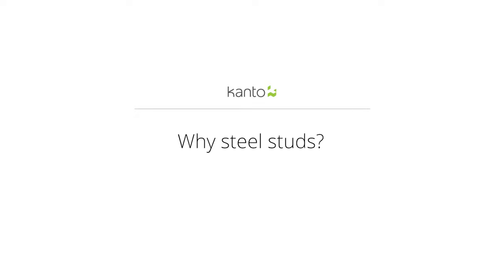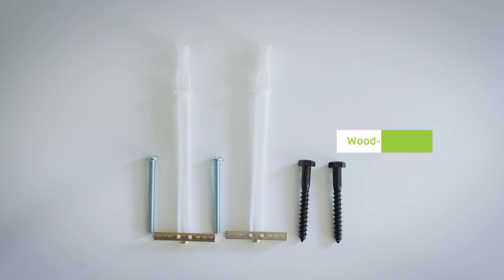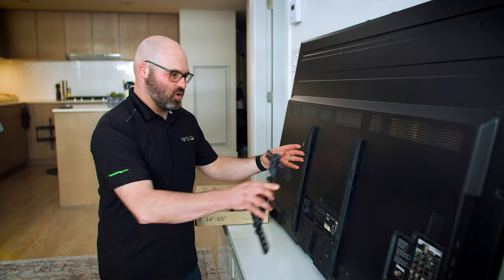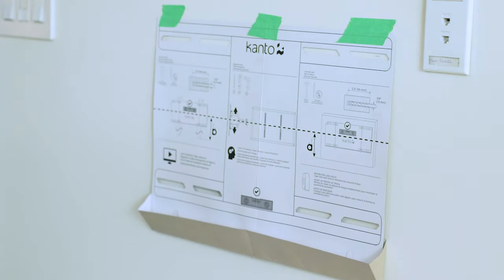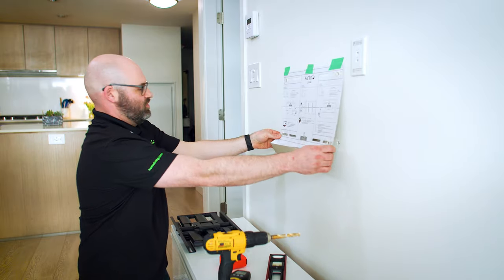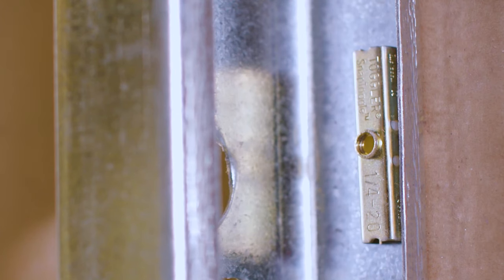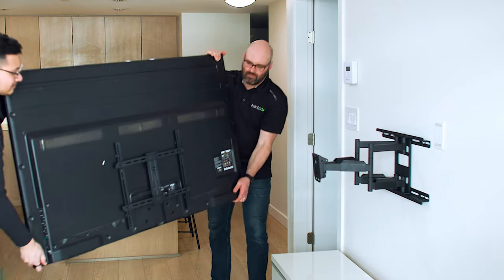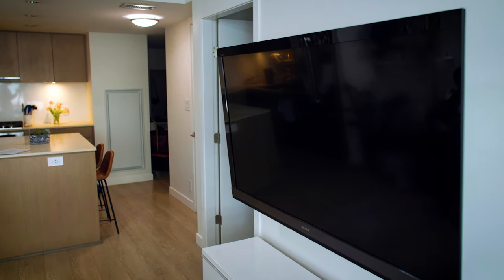How Install a TV MOUNT into a STEEL STUD WALL | Kanto Explains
In this episode of Kanto Explains,  we show you how to mount a TV on a steel stud wall.
We teach you all the tools you need, how to drill into the steel studs, and finally how to mount your flat-screen TV.

Ready to mount your TV?

Chapter:

00:00 Overview
00:34 Tools you will need
01:03 Reviewing the mount
01:35 Determining the Height
02:00 Installing the hardware to the TV
02:42 Locating the Studs
03:04 Installing the bracket
04:43 Installing the Toggle Bolts
06:07 Installing the Bracket to the Wall